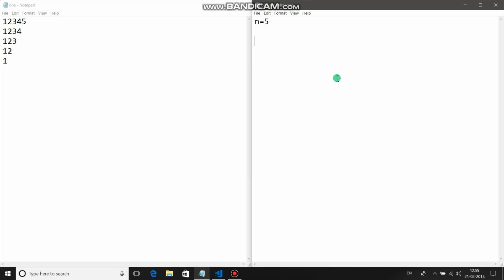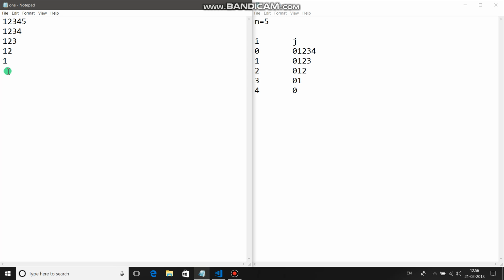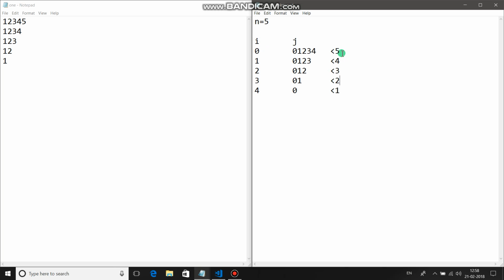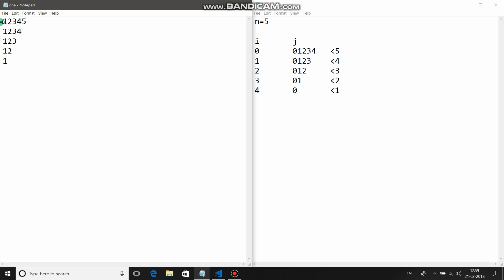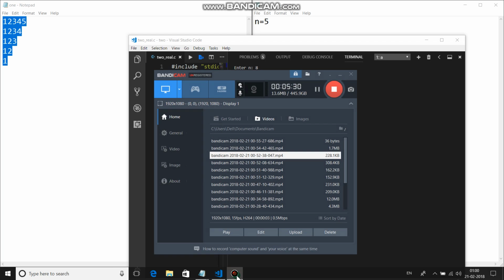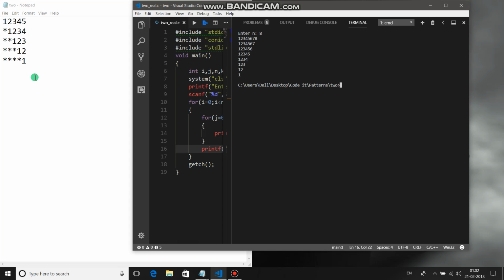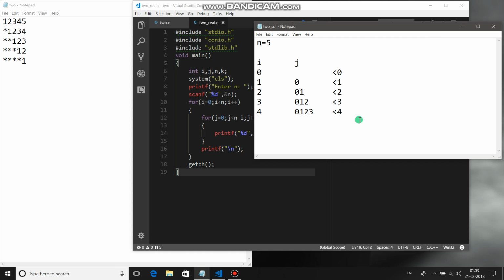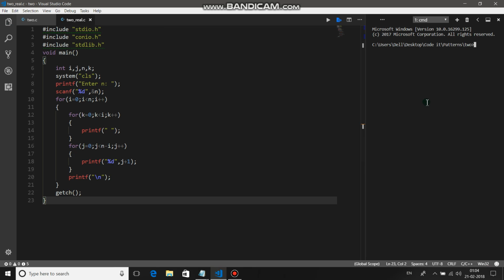Programming - How to make patterns part-2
Programming - How to make patterns part-1
Steps and method to decode and solve the pattern.